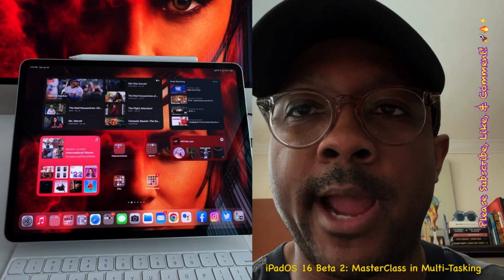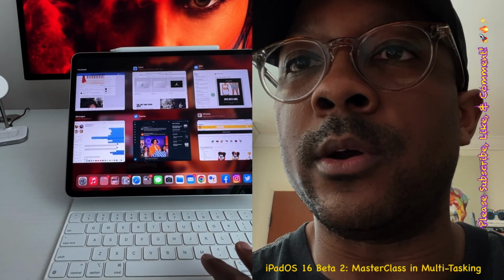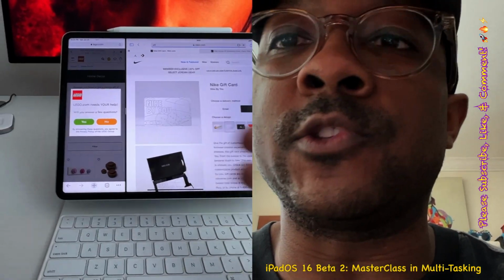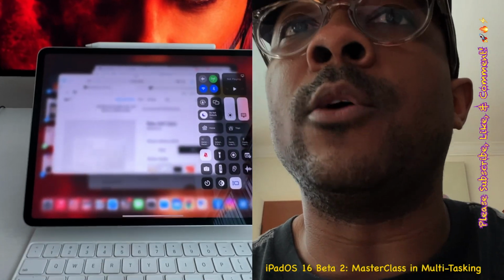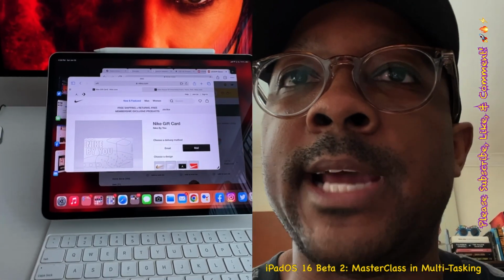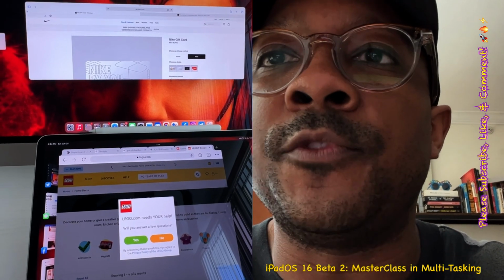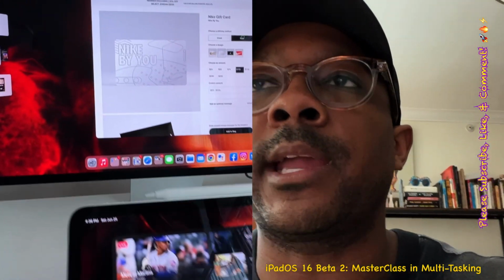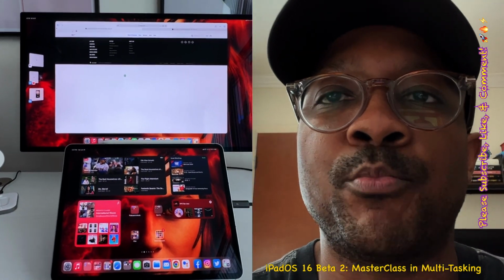A.K.A iPadOS 16 Beta 2 | MasterClass of Multi-tasking Madness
Welcome back to The Random! This is 0ur video on iPadOS 16 Beta 2, MasterClass of Multi-Tasking Madness! Let’s get into it!

Product Reviews | Content Creation | Unboxings | Podcasts | Sports | Culture

Graphics, Music, Mixing, and etc all Produced by SmallwoodWorldWide